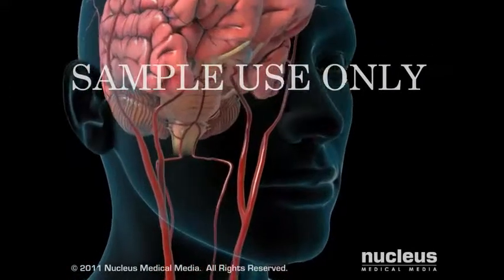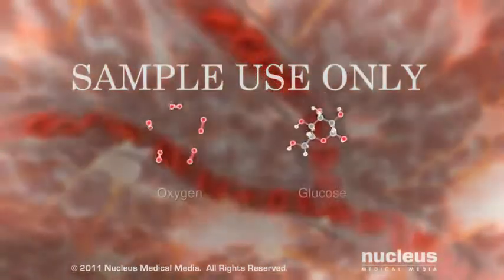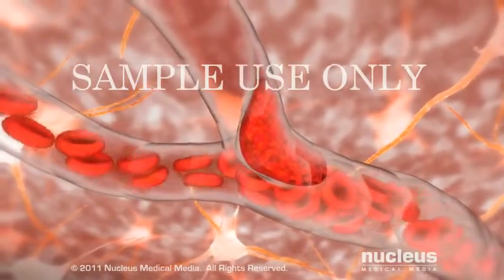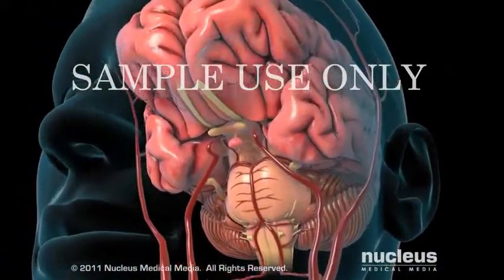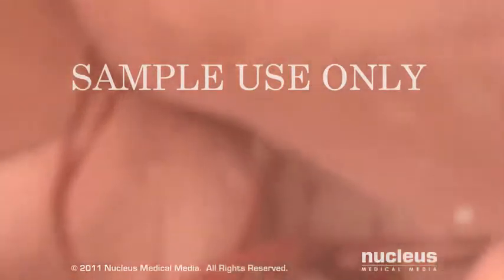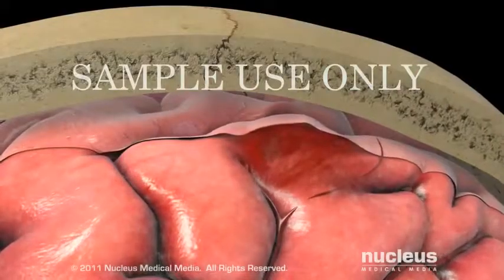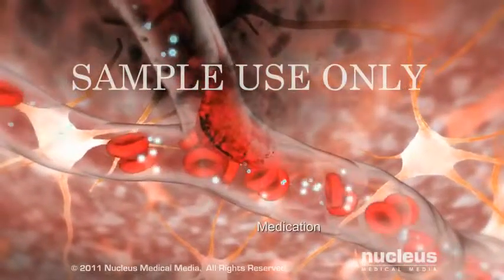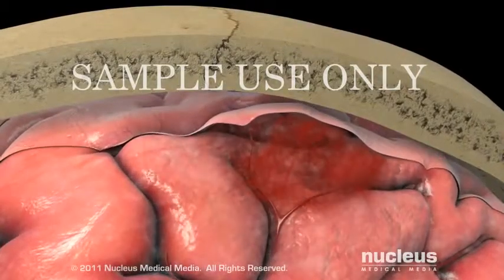Патогенез инсульта 2015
Какая причина инсульта, что происходить при инсульте, инсульт.
3D модель при инсульте. англ.озв. SAMPLE USE ONLY